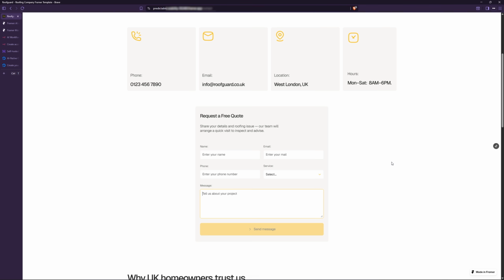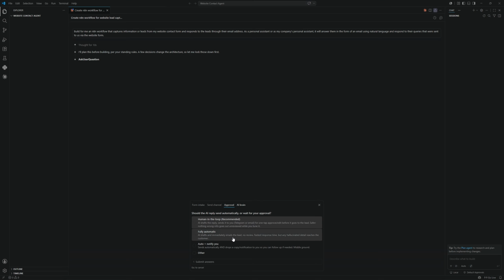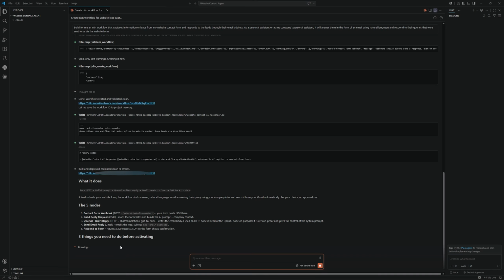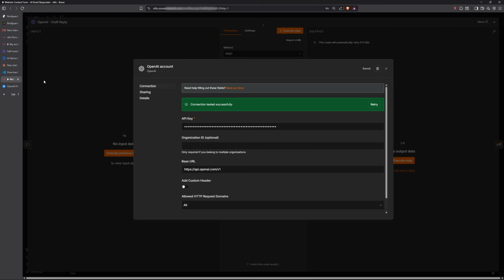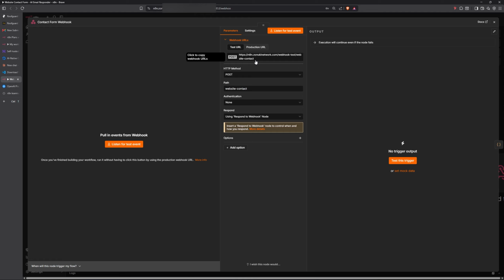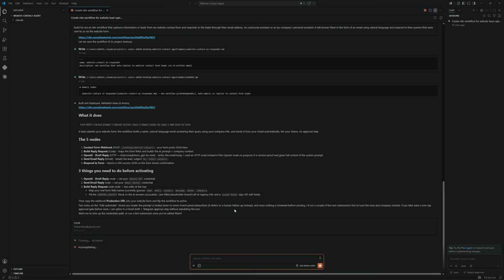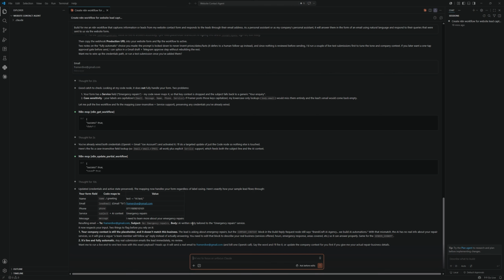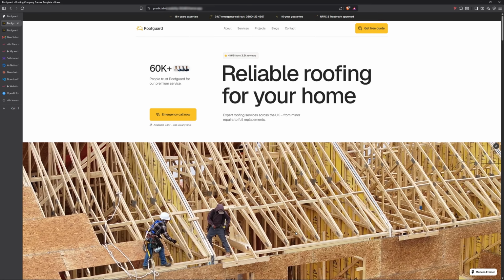Your Framer Contact Form is Wasting Leads — Here's the Fix (AI Agent)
Is your Framer website contact form just sending you emails and doing nothing else? In this tutorial, I show you how to build an AI-powered contact agent that instantly replies to every lead that comes through your website — warmly, humanly, and automatically — without you lifting a finger.
We use a simple but powerful stack:

Framer — for the website and contact form
n8n — to wire up the automation workflow
Claude Code inside VS Code — to build the entire n8n workflow using MCP
Gmail — to deliver the AI reply directly to your lead's inbox

Whether you're a designer, freelancer, or agency owner, this is one of the most valuable things you can add to any website you build or manage.
🔧 What you'll learn:

How to connect your Framer contact form to n8n via webhook
How to use Claude Code to build an n8n workflow without writing code manually
How to prompt the AI to reply warmly and contextually to any lead
How to authenticate Gmail inside n8n
How to test and go live with your agent

⚡ You don't need to be a developer. If you can build in Framer, you can build this.
🆓 n8n is free to start — you can use their cloud version or self-host on DigitalOcean or Hostinger.